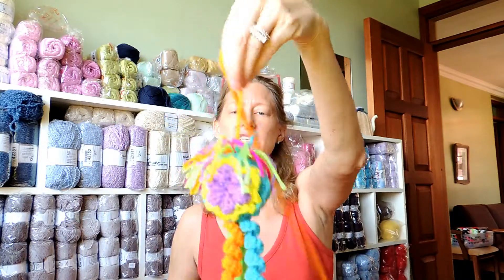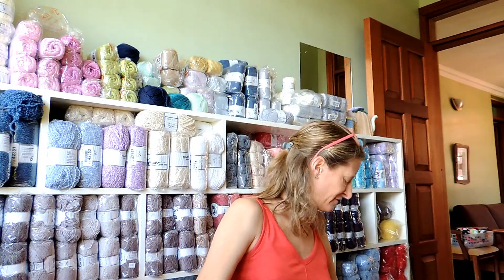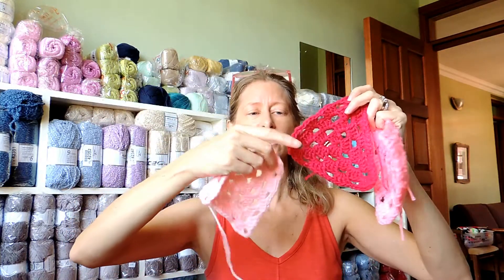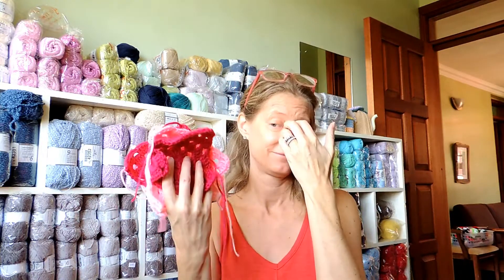Crochet Podcast Episode 6 - Cat Toys, Mandalas, and a Hilarious Tim Tam Challenge!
Episode 6 of my crochet vlog is here! I’m sharing my latest creations, including some fun and functional crochet cat toys that double as kid toys. I’ve been experimenting with wooden spoons, chains, and tassels to make adorable, bouncy toys my kids love—and hopefully, cats will too! I also wrapped up a batch of crochet mandalas (the colors are gorgeous!) and packed slipper kits for delivery. Plus, I’m prepping a special yarn package for Uganda!

At the end of the week, I’m meeting my crochet ladies for a fun crafting session, and I’m debating between working on granny square triangles or bunting ideas. Oh, and wait until you hear about our hilarious Tim Tam challenge at crochet class—you’ve got to try it!

If you love crochet, this chill podcast-style vlog is exactly what you need. Stay hooked!